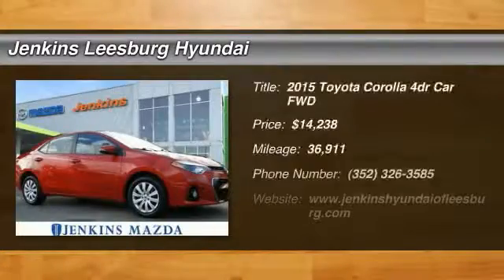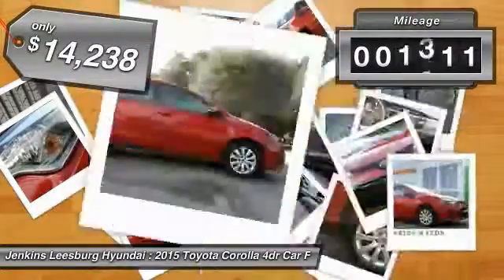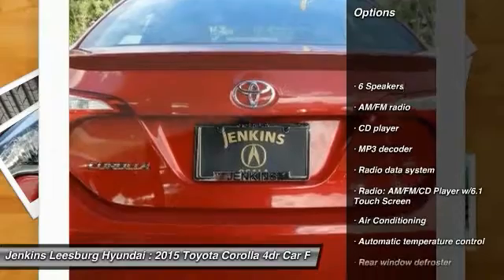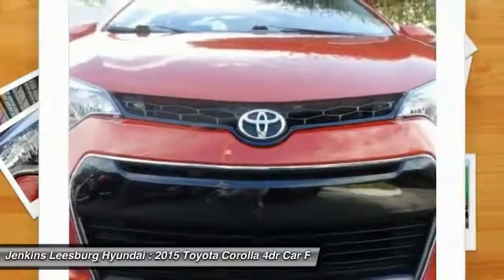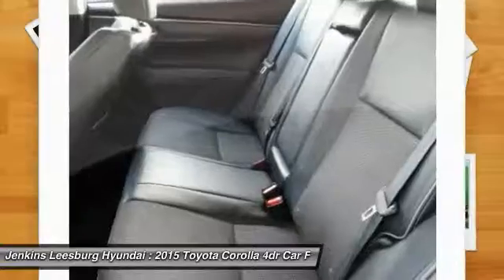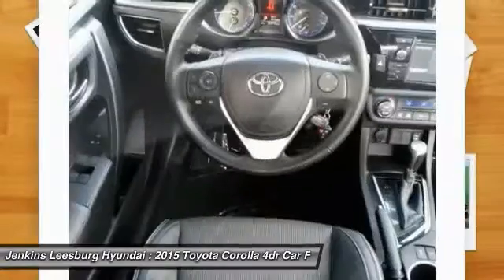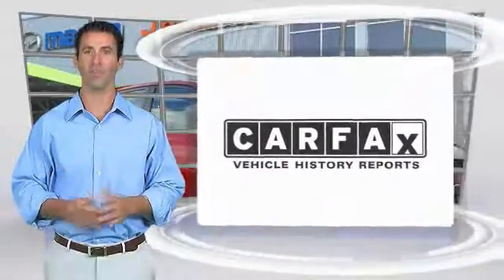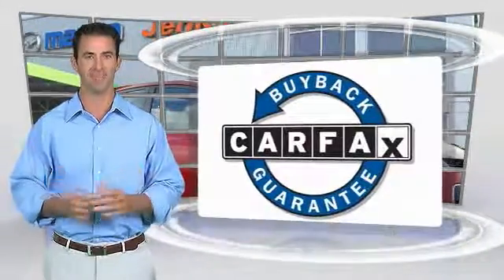2015 Toyota Corolla Leesburg Florida 341P5283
2015 Toyota Corolla S

140 POINT SAFETY INSPECTION!. 16 x 6.5 Steel Wheels, ABS brakes, Delay-off headlights, Electronic Stability Control, Exterior Parking Camera Rear, Front fog lights, Heated door mirrors, Illuminated entry, Low tire pressure warning, Outside temperature display, Power windows, Radio: AM/FM/CD Player w/6.1 Touch Screen, Remote keyless entry, Speed control, Sport Fabric Seat Trim, Steering wheel mounted audio controls, Traction control, and Turn signal indicator mirrors. Be the talk of the town when you roll down the street in this good-looking 2015 Toyota Corolla. This terrific Toyota is one of the most sought after used vehicles on the market because it NEVER lets owners down.